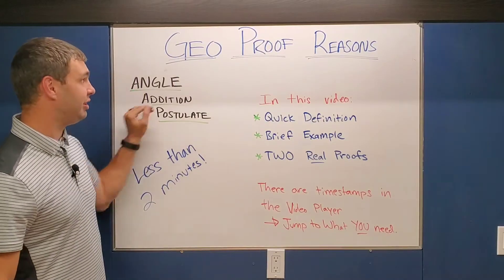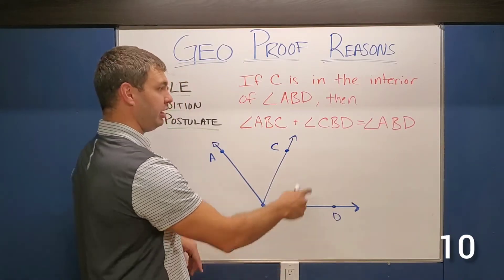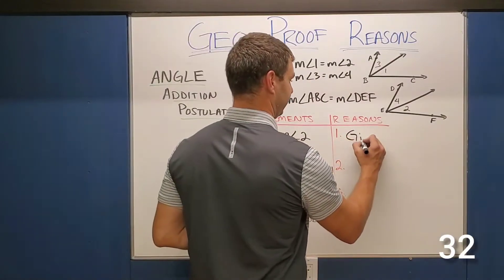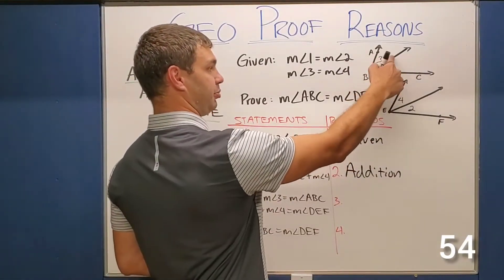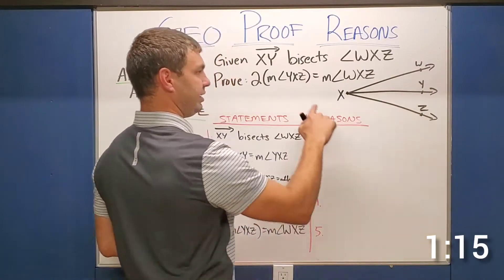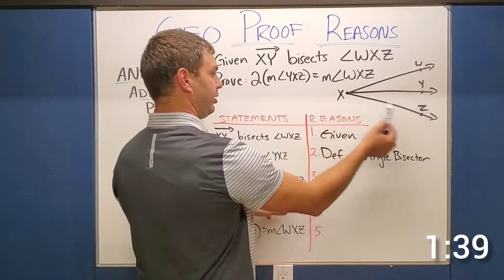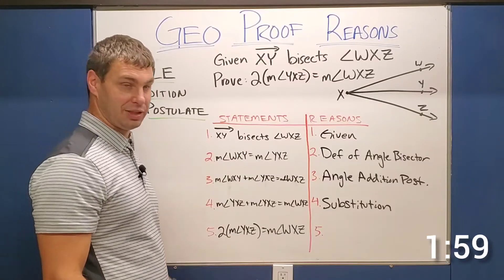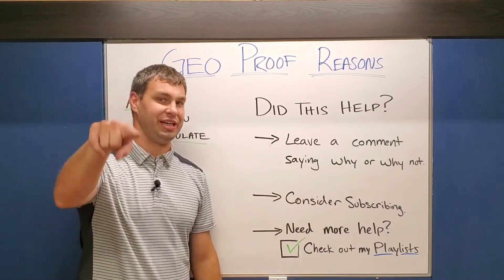Angle Addition Postulate | Geometry Proof Reasons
Geometry Two Column Proof with ANGLE ADDITION POSTULATE. Angle addition 2-column proof in Geometry.

Chapters:
0:00 INTRO
0:19 DEFININITION
0:43 PROOF #1
1:34 PROOF #2
2:31 CONSIDER SUBSCRIBING